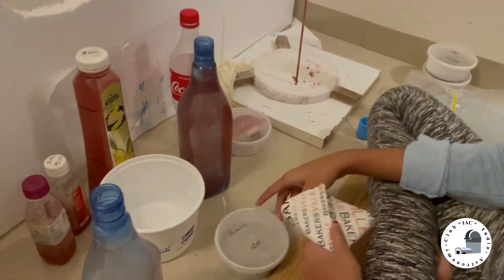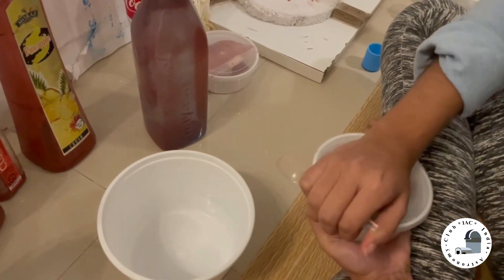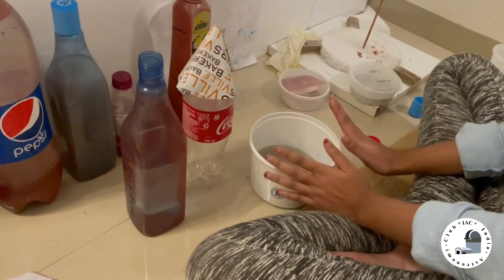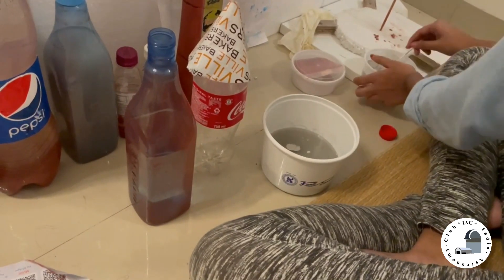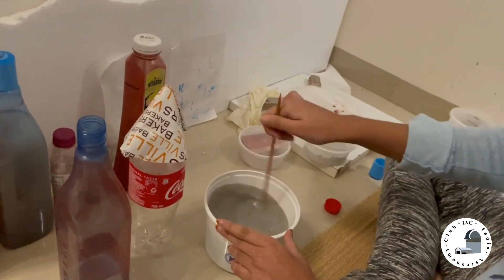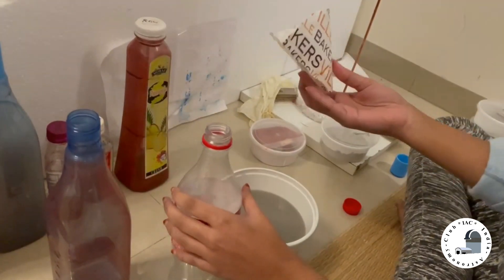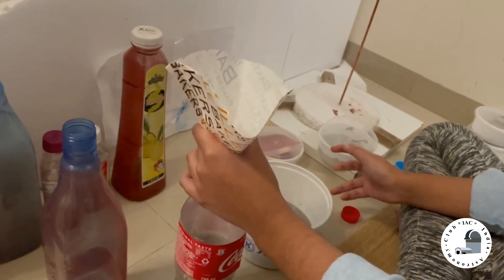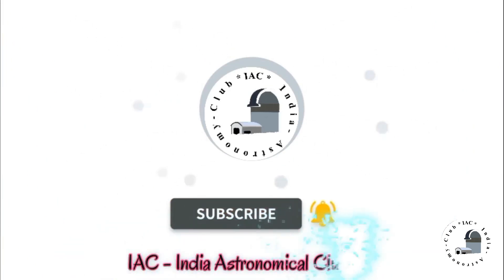Abrasive cleaning, filtering, decantation, decanting, sedimentation, elutriation, homemade telescope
03:56 ,10 second filtered bottle kept aside until all the abrasive particles settle down. After that remove the top water content in such a way that you have double the amount of water in your bottle compared to abrasive. Filtered abrasive with least time given will be used first and so on will be used for fine and finer grinding. More the duration of settlement, you will get more pure abrasive mixture.
05:58 The table shows settling times of heavier particles of abrasives.
Congratulations now you have made contamination free abrasive serum.

ATM - Amateur Telescope Making in INDIA
For those who are passionate about learning How to build  their own telescope

This is a personal video channel, not a peer-reviewed one. We make no representations as to the accuracy, completeness, correctness suitability or validity of any information on this channel and "India Astronomy club - IAC
” is not liable for any errors, omissions or delays in this information or any losses or damages arising from its understanding or use. You are encouraged to do your own research. Any implementation by you based on the information given in this channel is strictly at your own risk. All information is provided on an as-is basis with no guarantees of completeness, reliability, accuracy, usefulness or timeliness. It is the viewer's responsibility to verify the facts. Mr B. S. S. Srinivas doesn’t warrant that this site and any information obtained from this site will be error-free.
Views & opinions expressed in the videos are those of the channel owners and do not necessarily reflect the official policy or position of any organization or individual. This knowledge was acquired by various means like antique sources, research, books, speeches of various teachers, observation, analysis & teachers. Since we are critically thinking human beings, these views are subject to change revision and rethinking at any time. Please do not hold us to them in perpetuity.
Comments on this channel are the sole responsibility of the writers and the writers take full responsibility, liability, and blame for any libel or litigation that results from something written in or as a direct result of something written in a comment. We moderate and have the right to delete any comment for any reason whatsoever (abusive, profane, rude, etc) hence please keep the comments polite and relevant. In case if you or your group are hurt with any of the comments that miss the moderation path accidentally, feel free to point out the same through the mail id mentioned below. They will be reviewed and corrected accordingly.

Reusing the videos in parts/full from this channel requires the permission of "India Astronomy club - IAC".